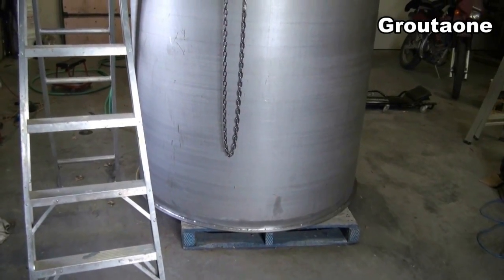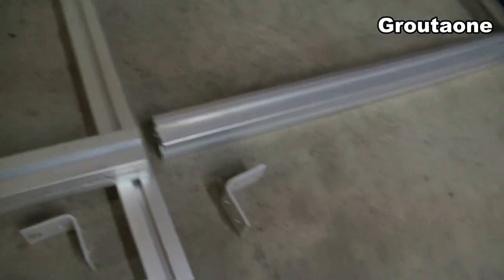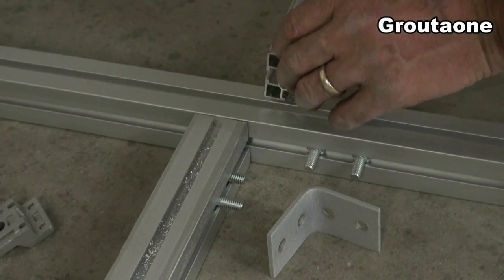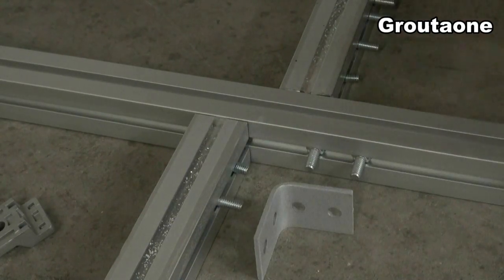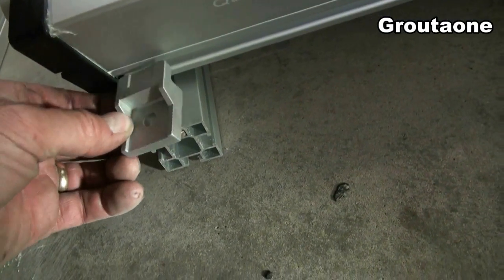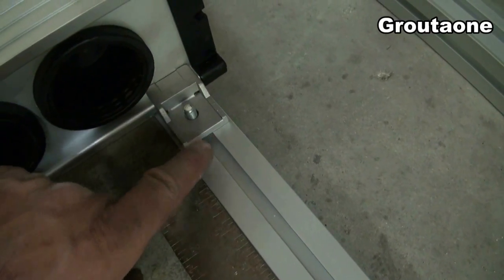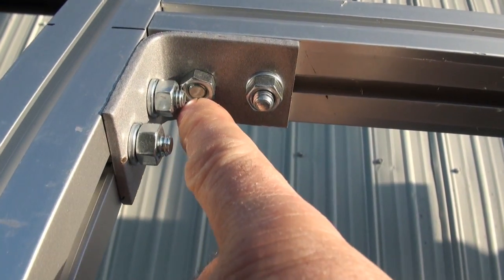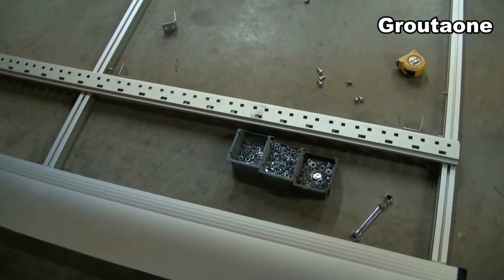Solar Frame Assembly